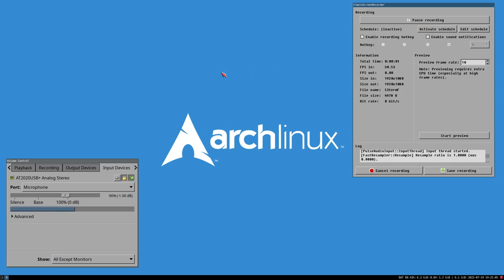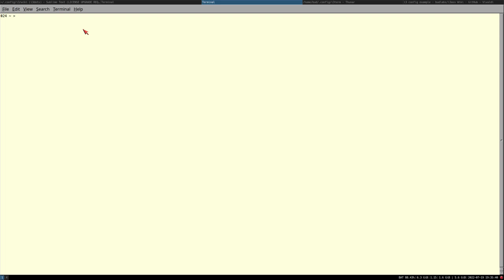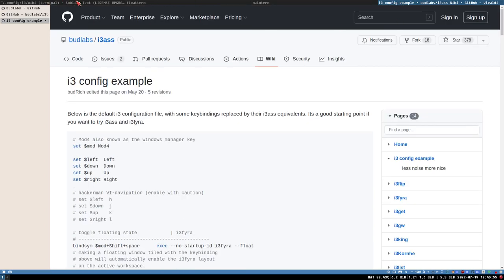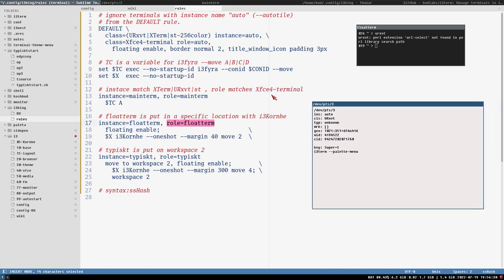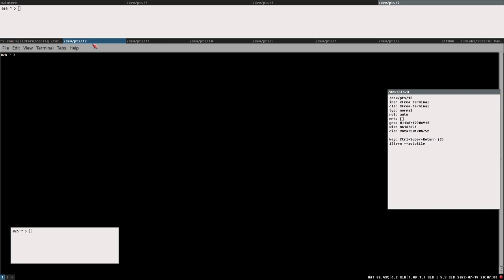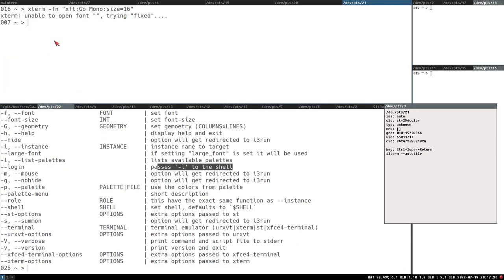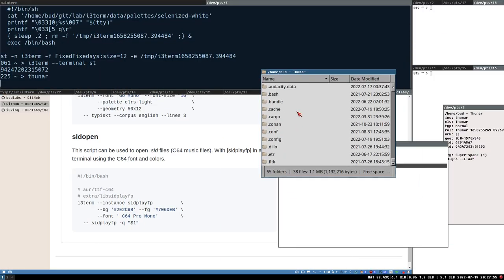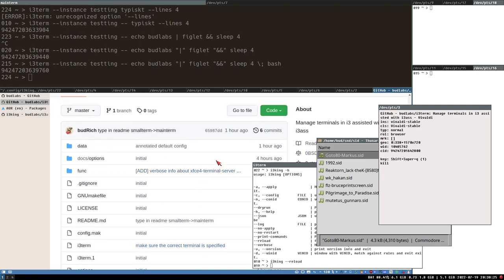LINUX terminal JUGGLING with i3term [OC]